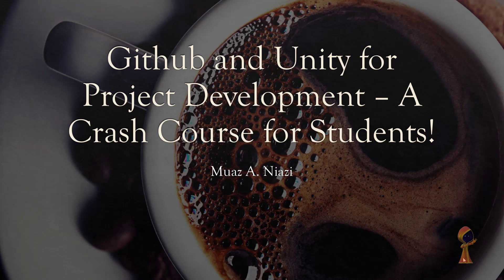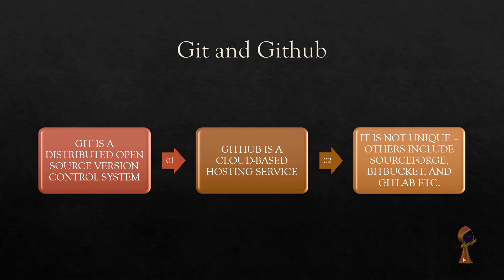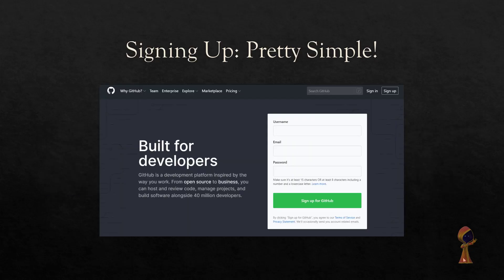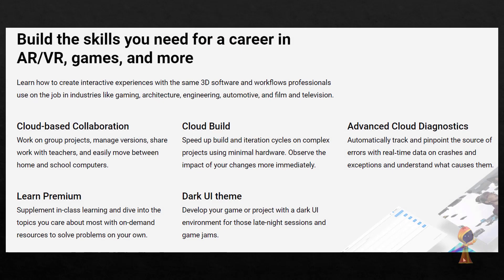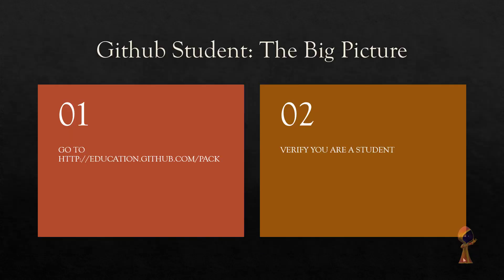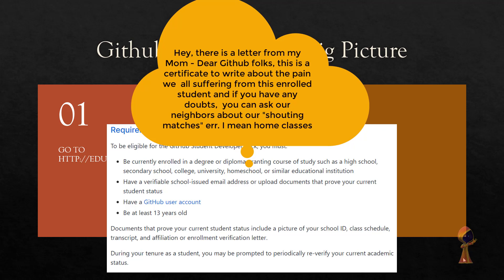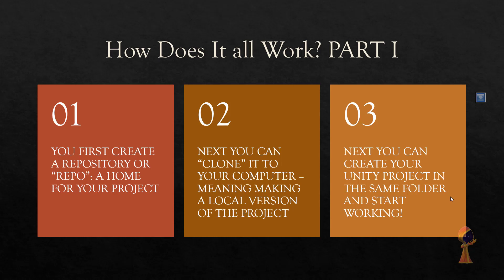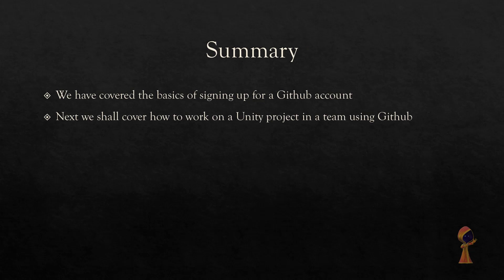Github and Unity for Teams and Students Part 1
Getting the Unity DarkMode for Free!
What is Git, how does it connect with Github?
How to signup for Github?
Benefits of Github student
Github Student Connection with Unity Student pack!
How to signup for Github student?
Workflow for Github and Unity (2019.3 or later)
Introducing Github: A Non-technical Guide
Beginning Git and GitHub: A Comprehensive Guide to Version Control, Project Management, and Teamwork for the New Developer

Photo by Mike from Pexels